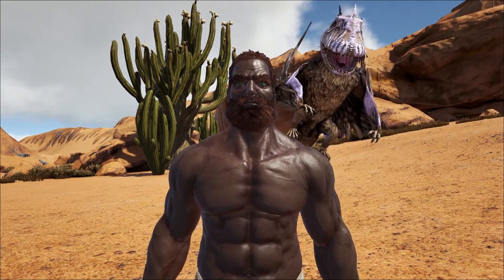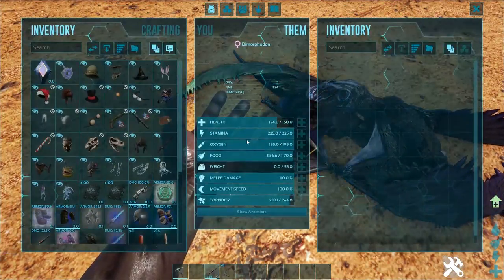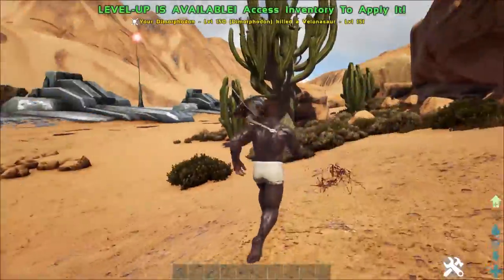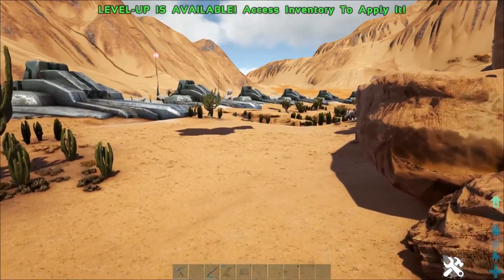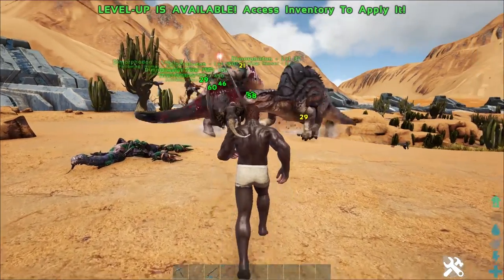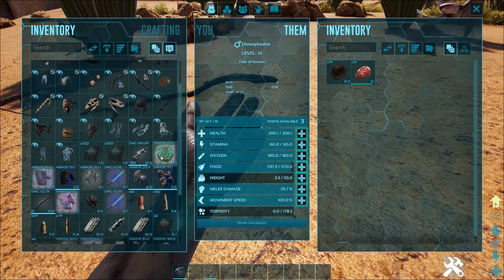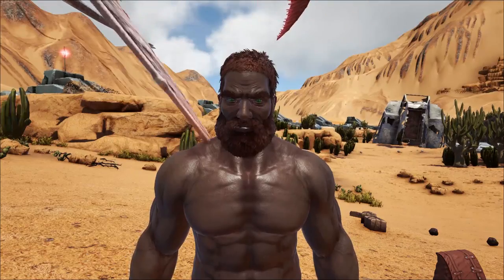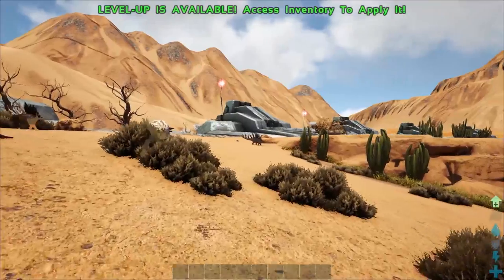A-Z Of Ark! The DIMORPHODON And Why Its The Best Shoulder Pet!! || Ark Survival Evolved!